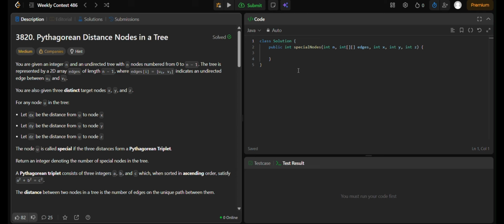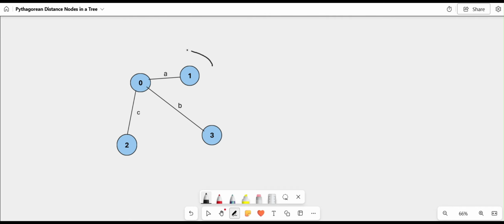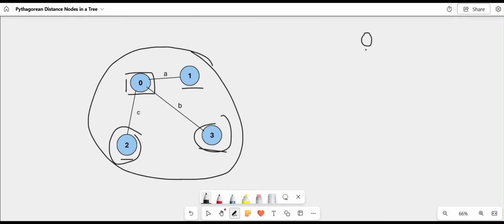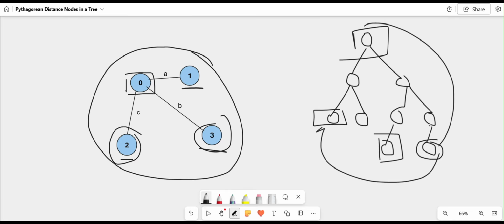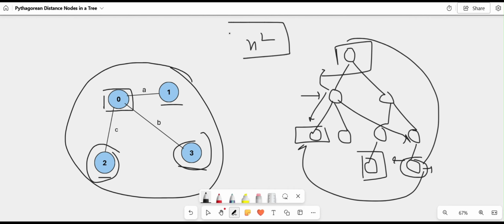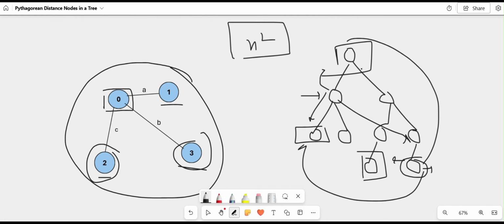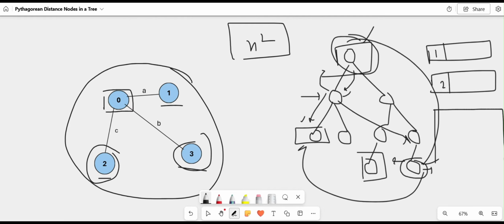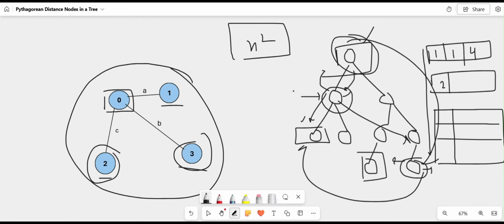Pythagorean Distance Nodes in a Tree | LeetCode | Solution Approach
This is a tutorial for the problem Pythagorean Distance Nodes in a Tree from leetCode.

Sections:
0:06 Question
0:44 Solution approach